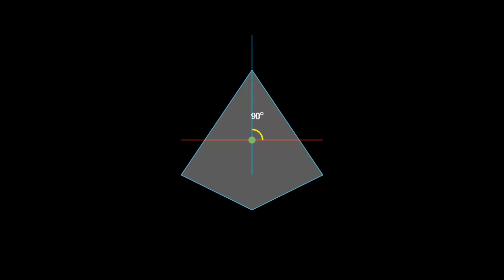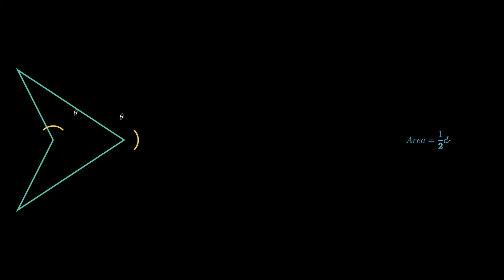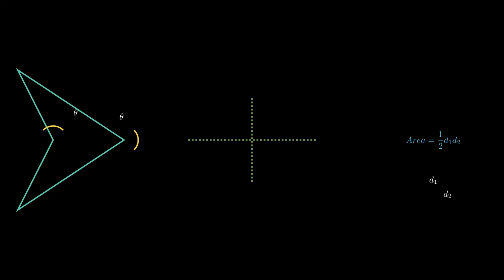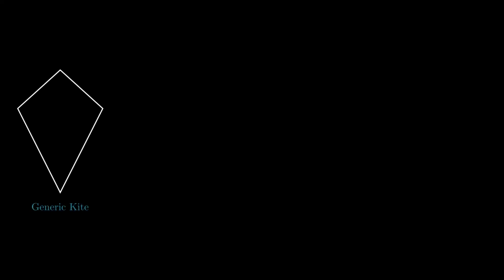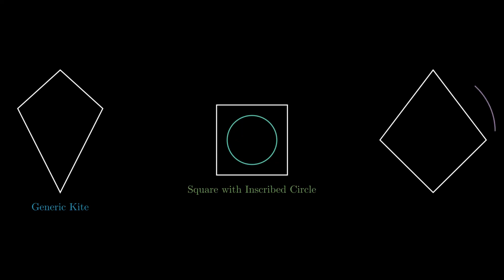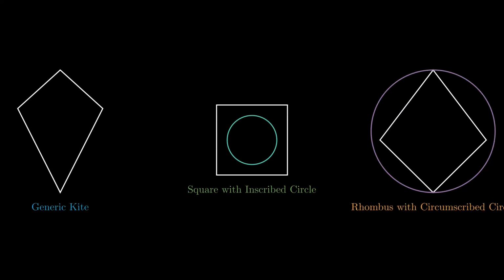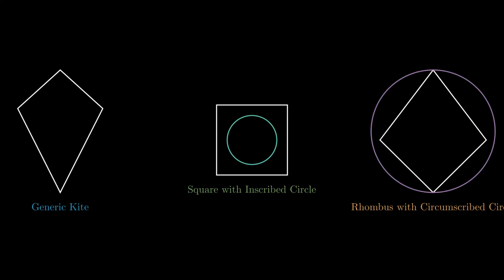Math - Properties Of Kites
🔷 Properties of Kites – Geometry Made Simple! 📐

In this video, we explore the mathematical properties of kites, a special type of quadrilateral. You'll learn:

✅ Definition and key characteristics of kites
✅ Symmetry, angles, and diagonals 📏
✅ Formulas for area and perimeter
✅ Real-world applications and problem-solving examples